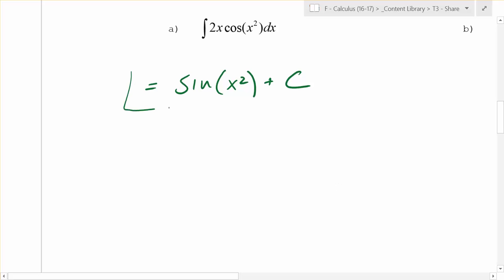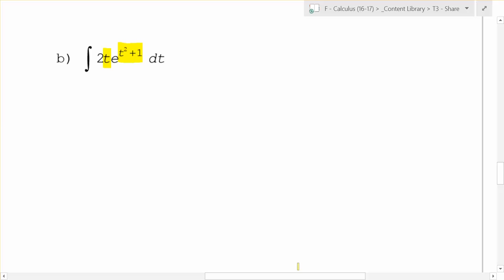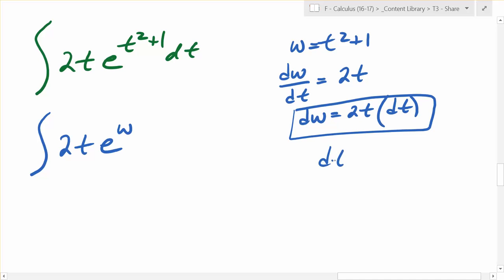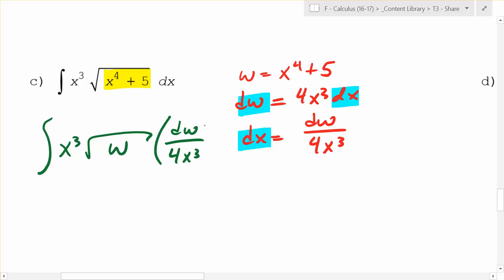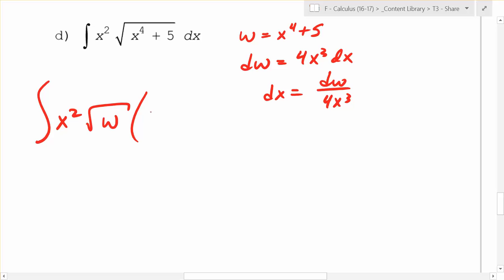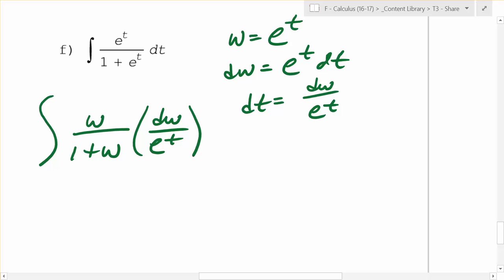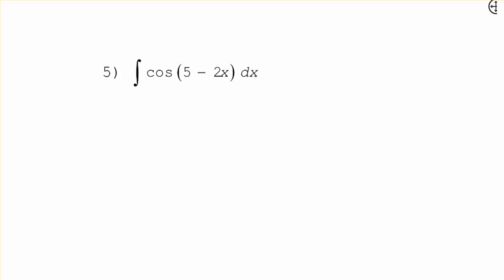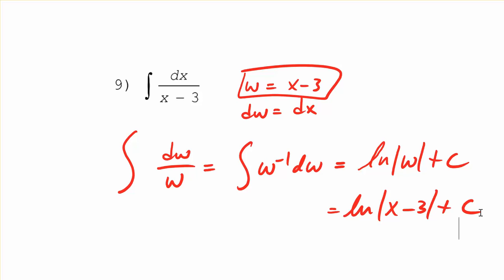F Period - Calculus - 5/4/17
We start working with w-substitution!